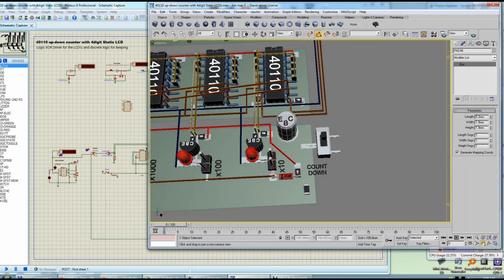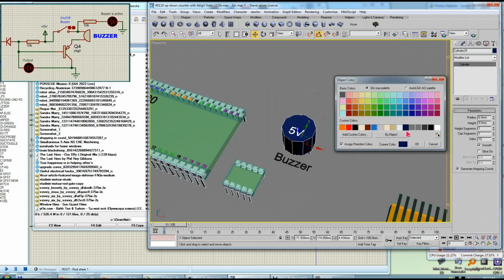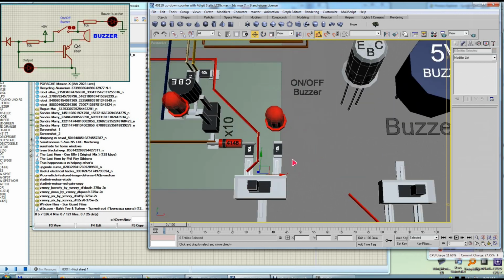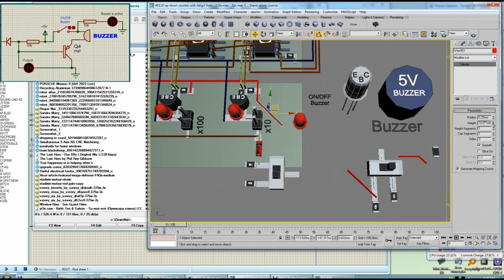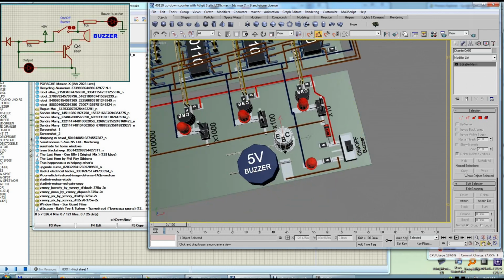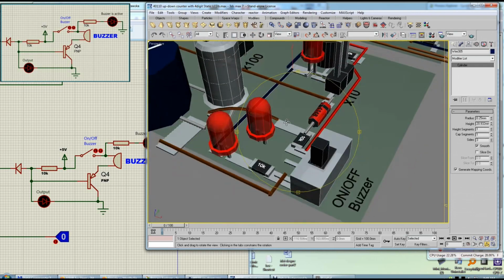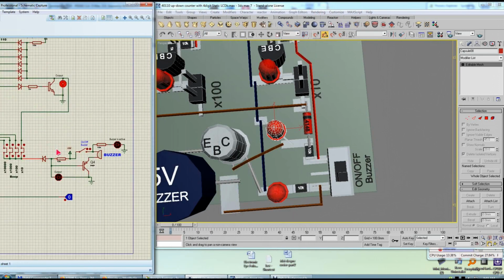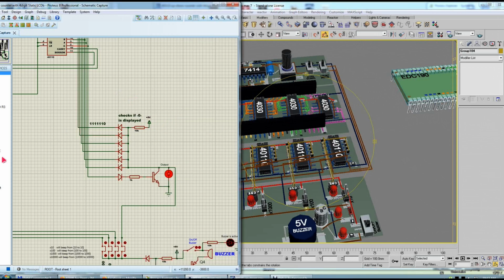#243 4digit Static LCD - How I make in 3Ds Max the LCD electronic circuit